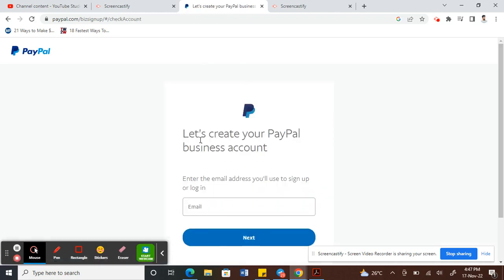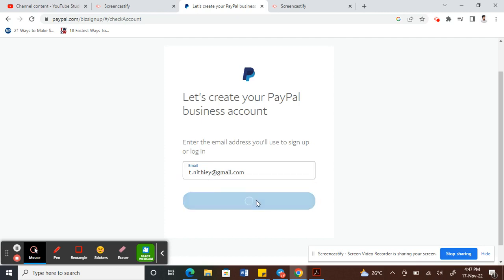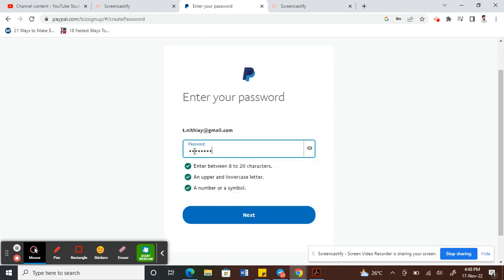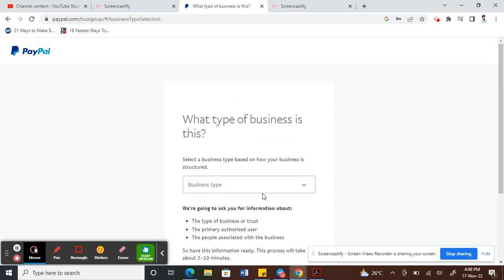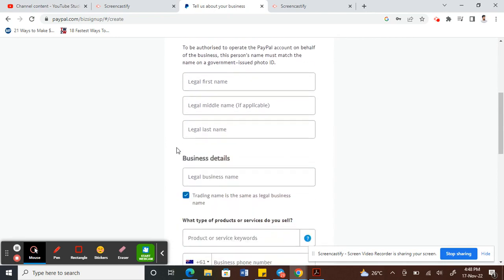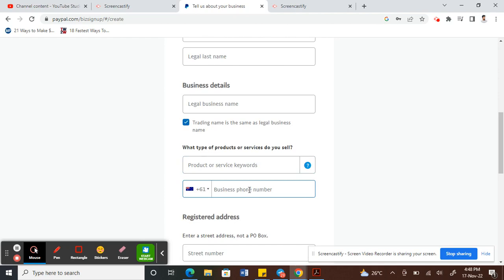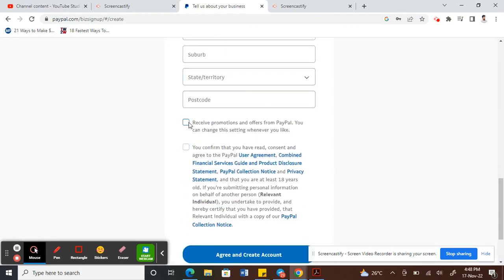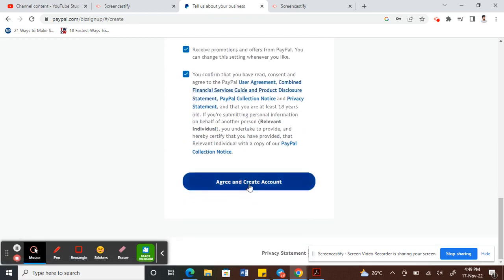How to create PayPal Business account EASY!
This PayPal business account tutorial is easy to follow and will help you get started with your new business. We'll walk you through all the steps required to create your PayPal business account, from registration to setting up your account details. After watching this video, you'll be ready to start accepting payments online!